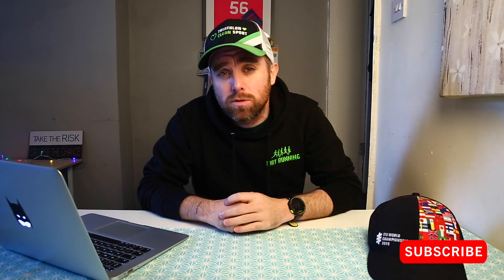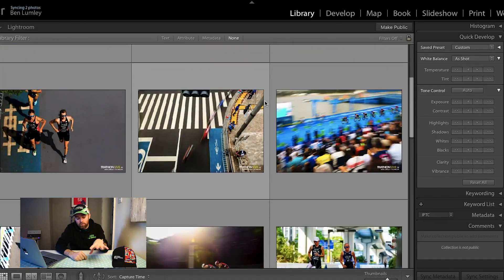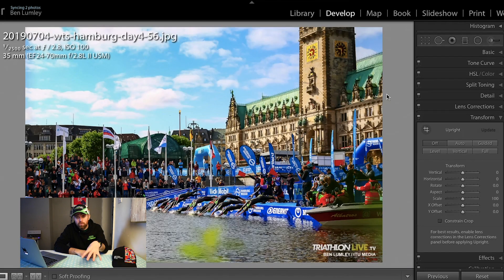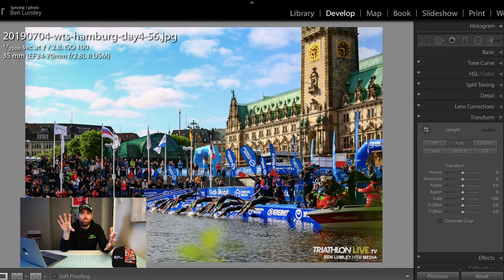5 things that hold Sports Photographers back! Episode 35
Here are the run down of my 5 top reasons photographers hold themselves back when they're trying to 'make it'

Instagram.com/bensnapsstuff
Twitter.com/bensnapsstuff

What I use:
Canon 7D Mkii
Canon 5D Mkiii
Canon 70-200 f2.8
Canon 24-70 f2.8
Canon EF Mark III 1.4x Extender
YongNuo YN-560 III Flash
Yongnuo YN560 TX Wireless Control Unit
Quick Release Dual Camera Shoulder Strap Harness
Think Tank Cable Management Bag
Think Tank 2 Accus Battery Pouch
Think Tank Airport International V3 Camera Case
Think Tank Lens Changer 35 V3.0
Apple MacBook Air 13inch